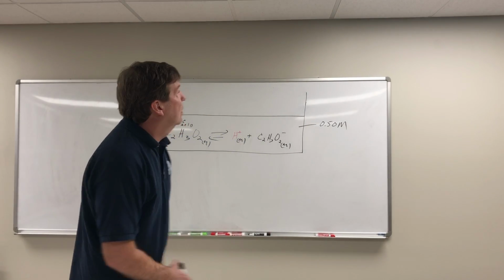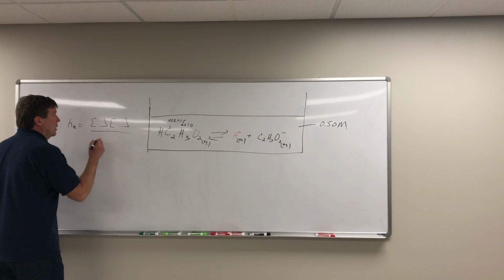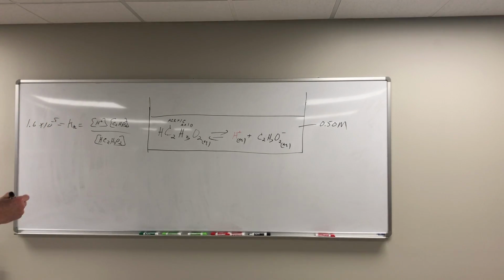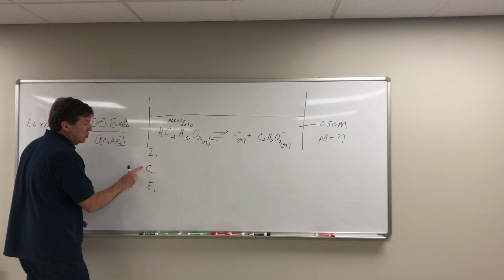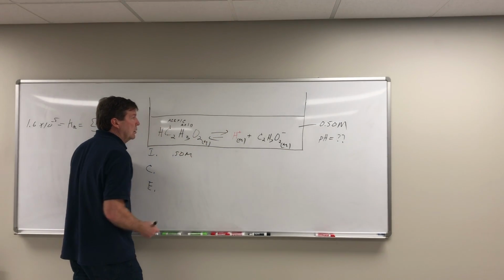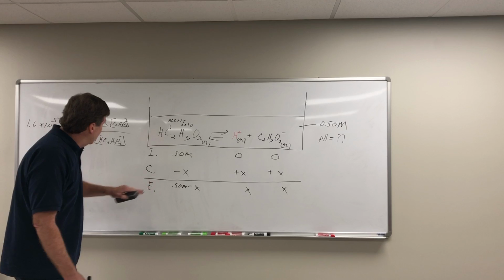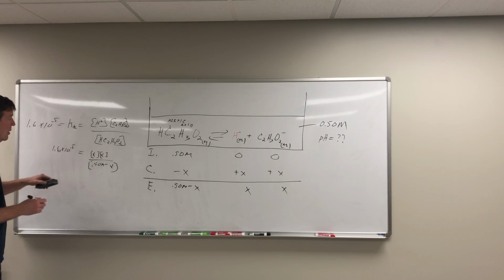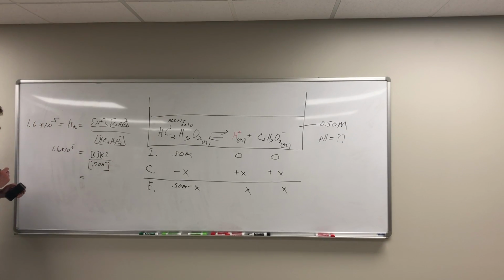Review of Ka ICE